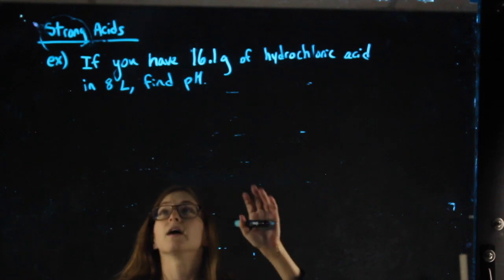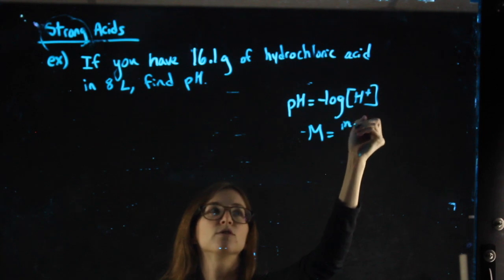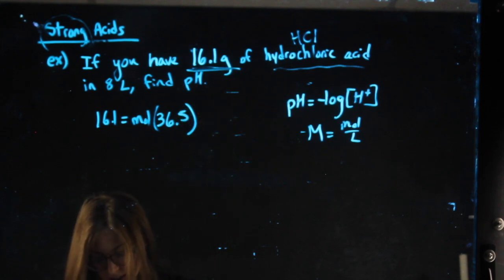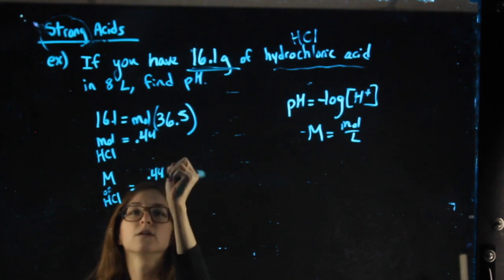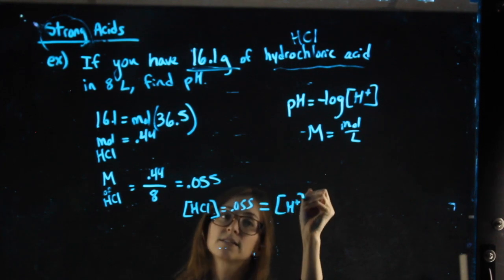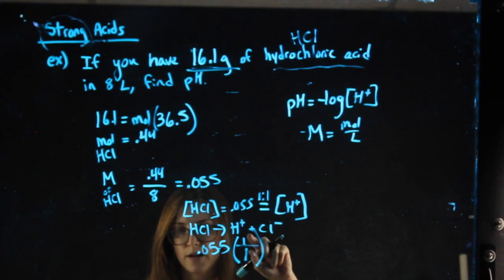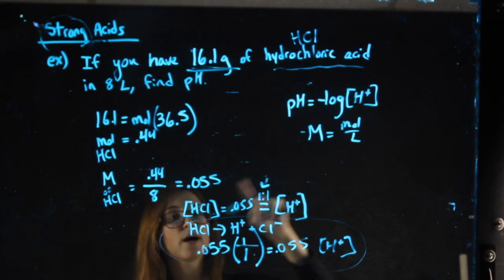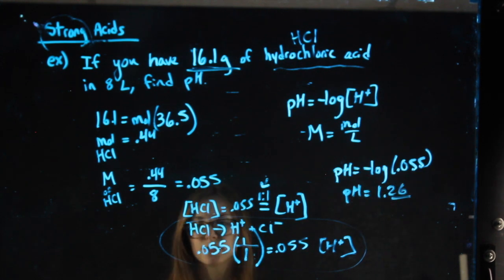strong acid example problem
This video is about strong acid example problem